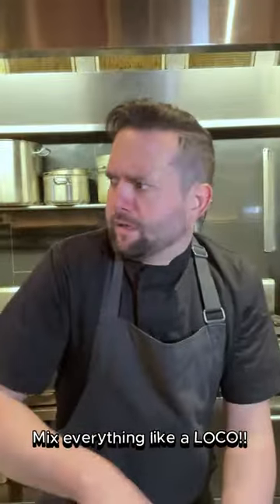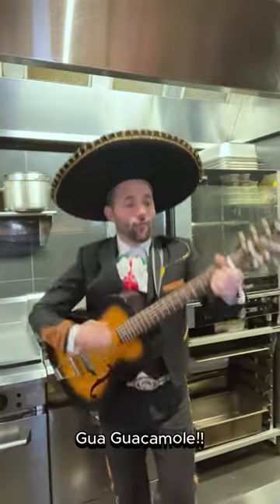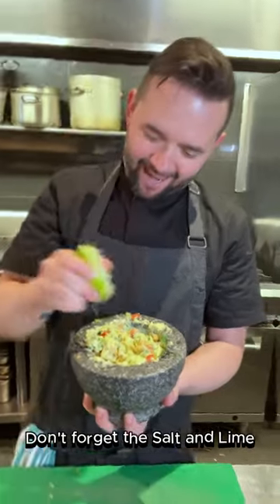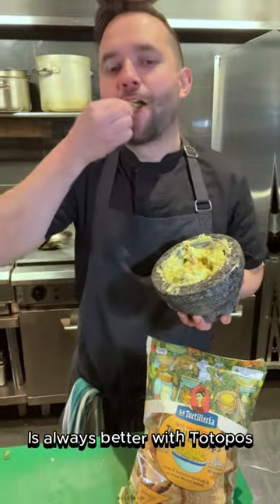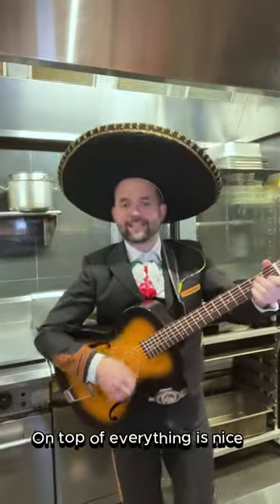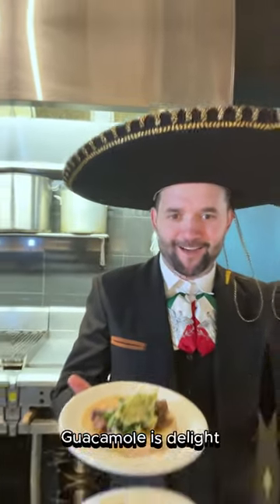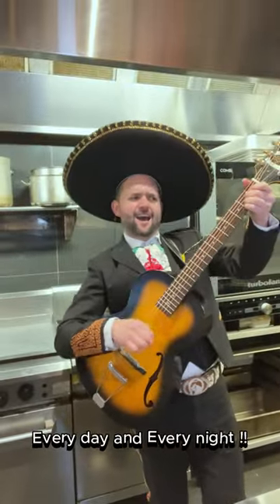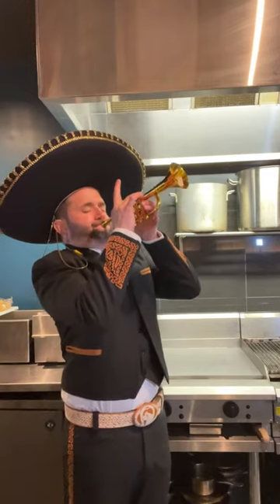Guacamole song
Guacamole!!! Always better with totopos!!!